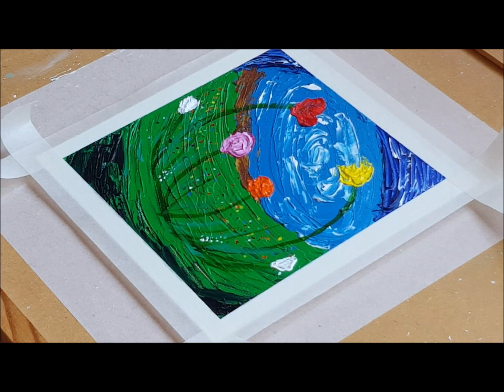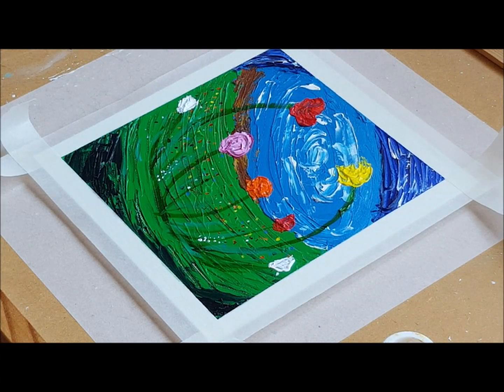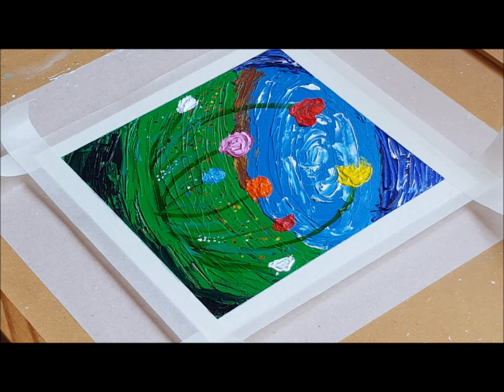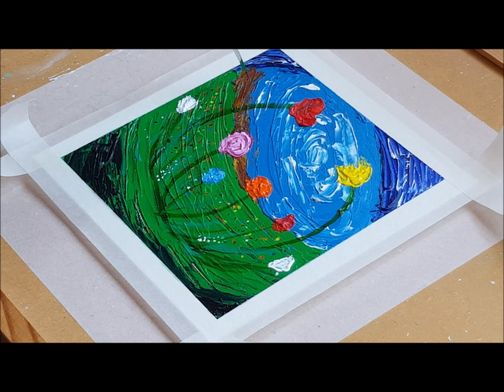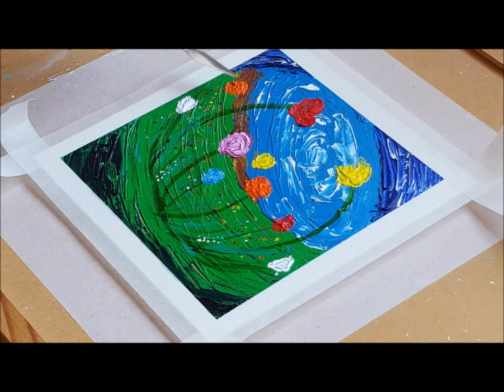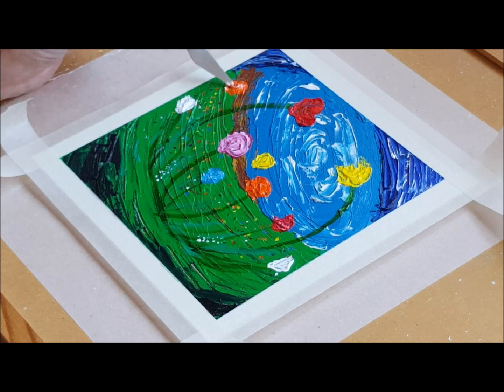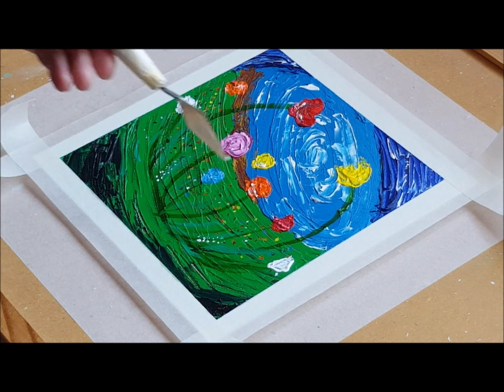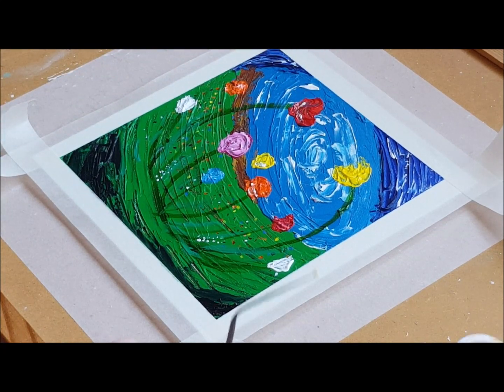Live Painting Series 2 Ep 6 - Gordon Bryan Art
Live Painting - Gordon Bryan Art
Plenty of 'should I, shouldn't I!?' moments in this one ;-)